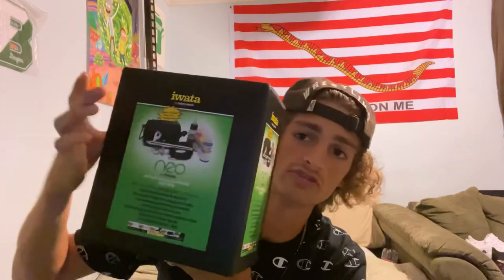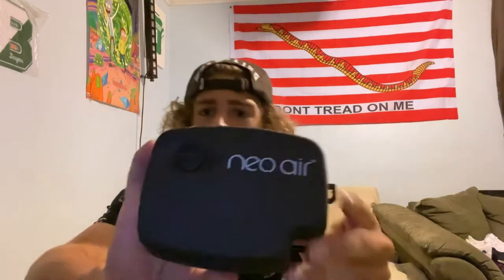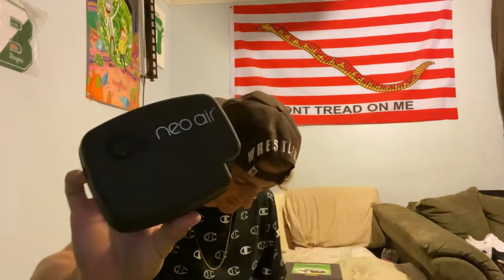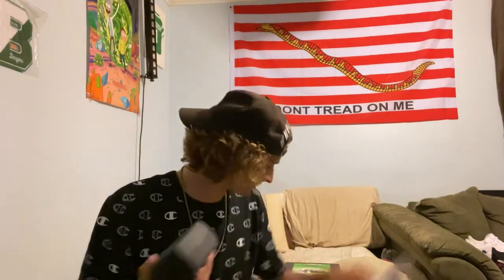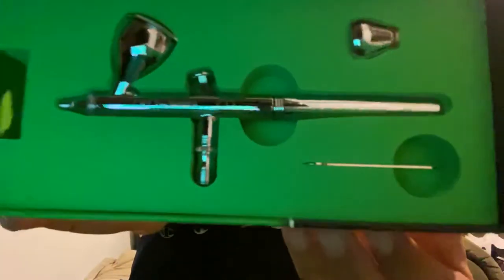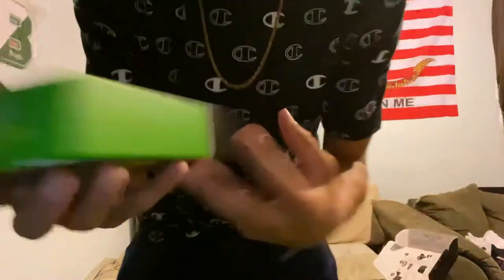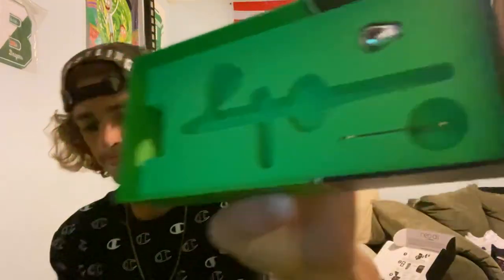Iwata Neo Airbrush Kit Unboxing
Imstagram - kadinhickman